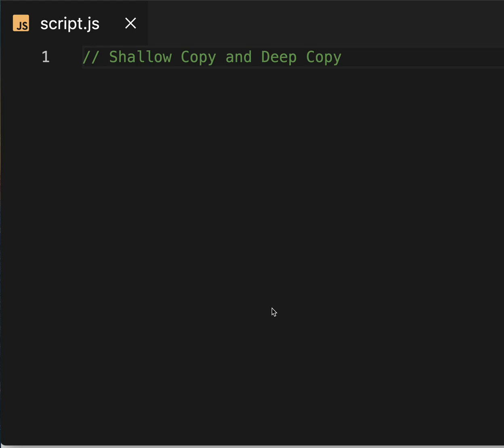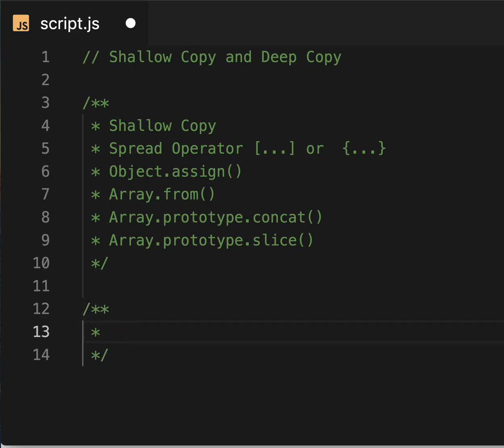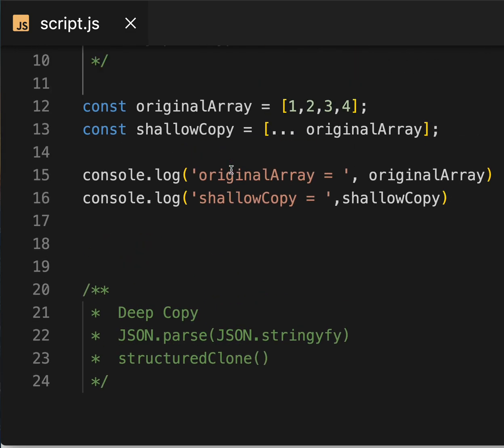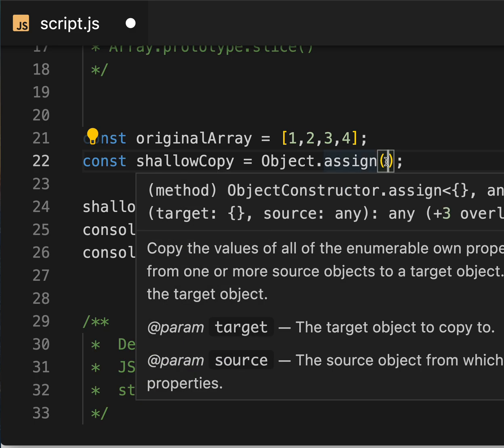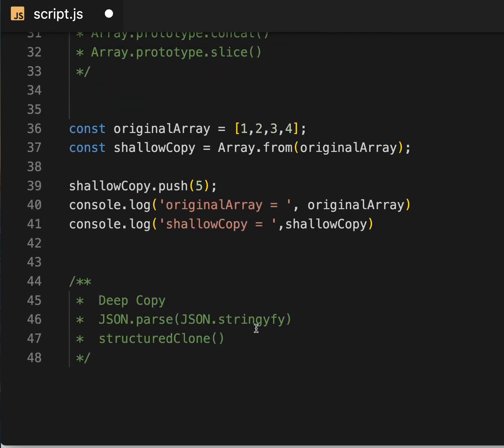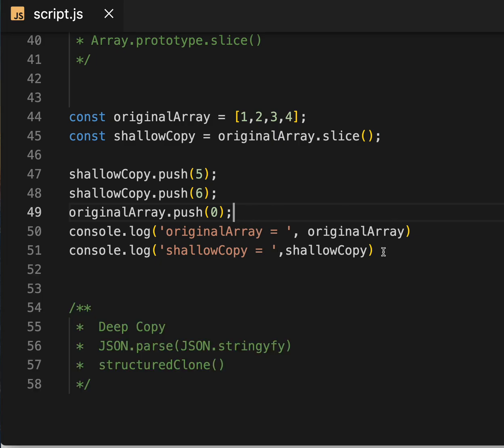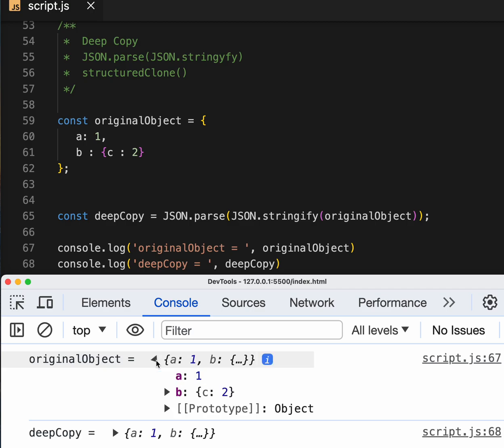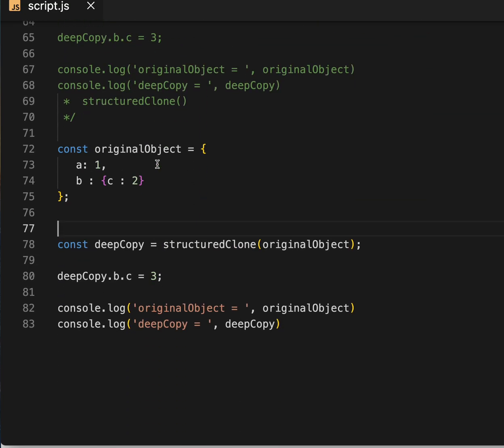06. What is shallow copy and deep copy for arrays - JavaScript | Himanshu Pandey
We explored the fundamental concepts of shallow and deep copying arrays in JavaScript.

   const originalArray = [1,2,3,4];
   const shallowCopy = [... originalArray];
   console.log('originalArray = ', originalArray)
   console.log('shallowCopy = ', shallowCopy)

When you create a shallow copy of an array or object that does not contain nested elements (e.g., arrays or objects within the original array or object), changes to the original elements themselves (not just their values) will be reflected in the shallow copy. In simpler terms, if the elements are not nested, you may not easily observe the effect in a shallow copy because both the original and the copy reference the same elements.